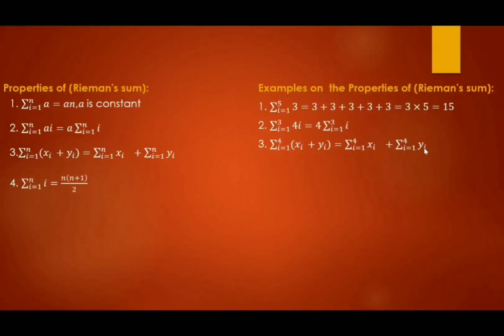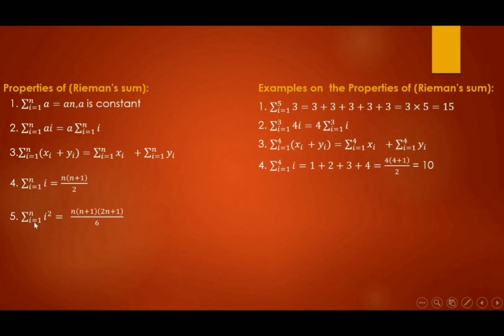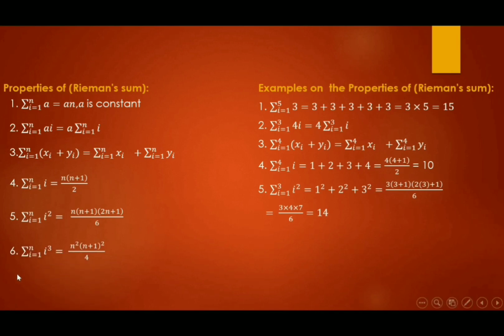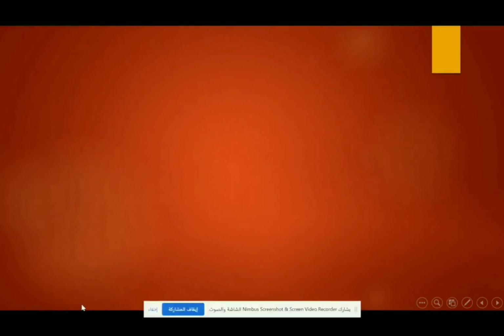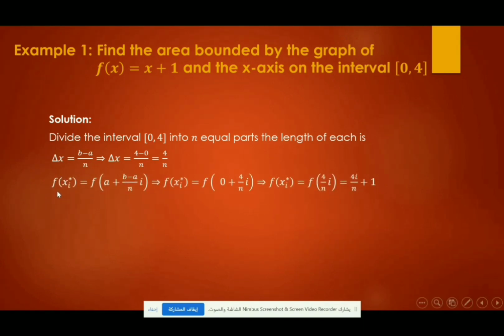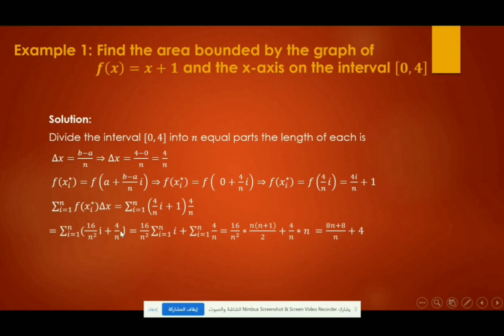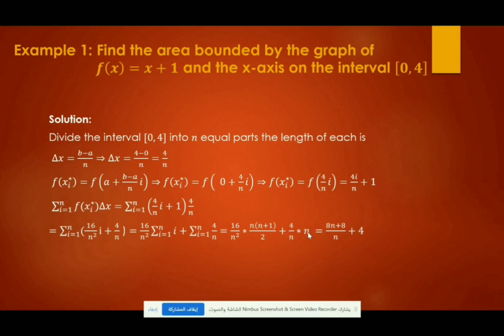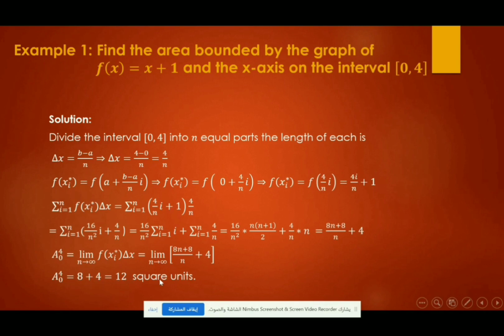The Definition of Definite Integral Section 7-1 Part 2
The Definition of Definite Integral, calculating area bounded by the curve of the function and x-axis and two vertical lines . Studying the properties of Reiman’s sum.
Calculating definite integrals by using the definition.